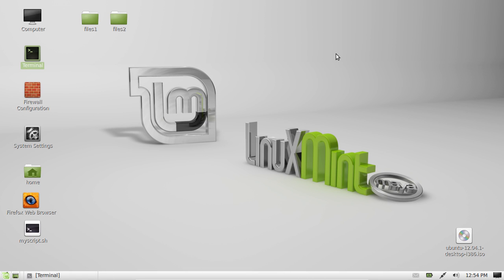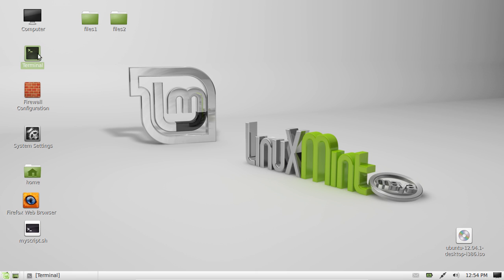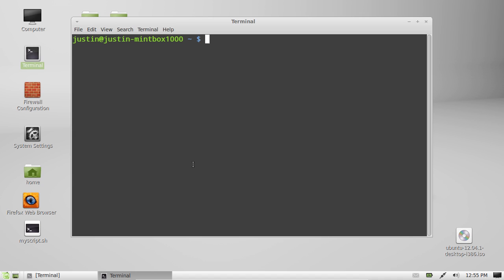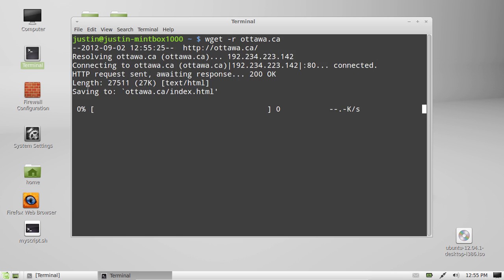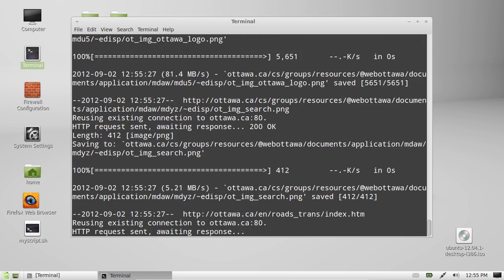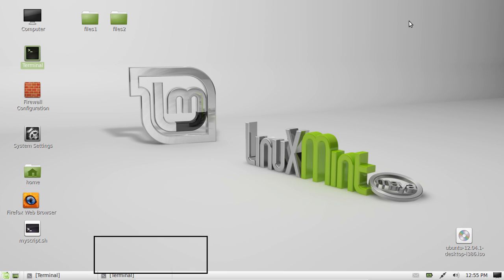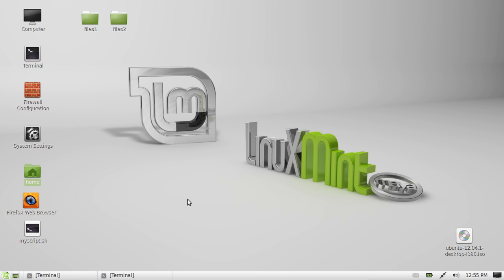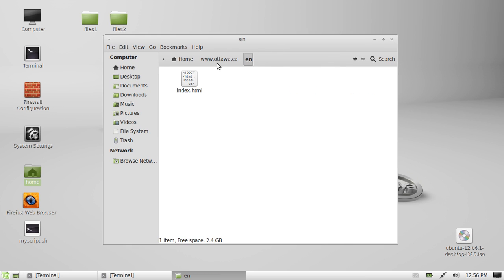download an entire website in Linux Mint 13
how to download an entire website in Linux Mint 13